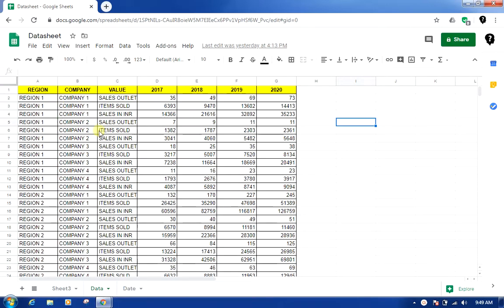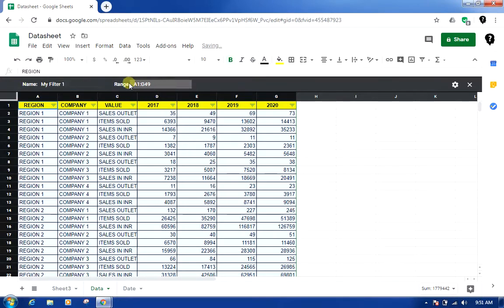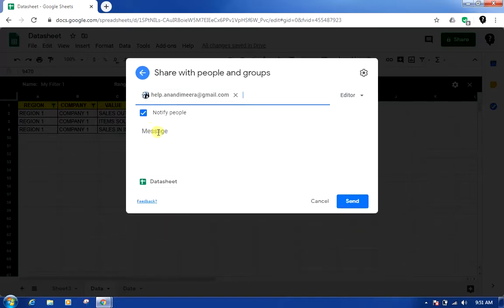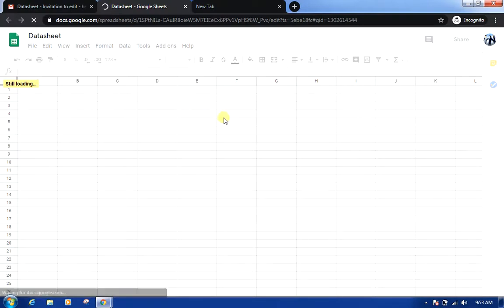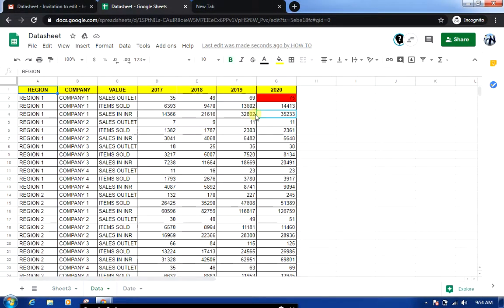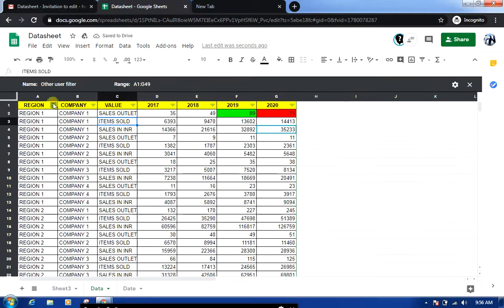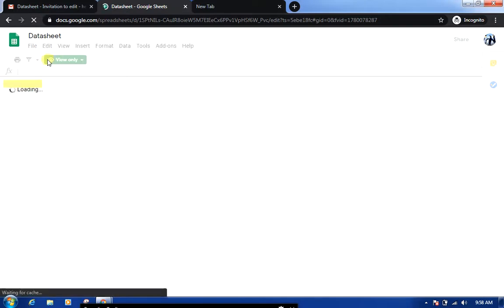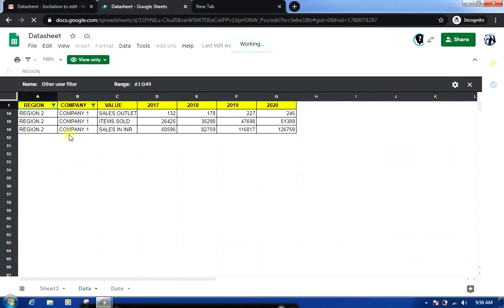Working together in google sheet. Use of filters for parallel working in groups. Own a filter.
Using filter the right way in google sheets. Learn how filters will help you avoid errors while working in collaborative environment.